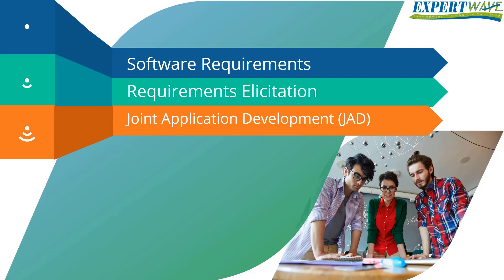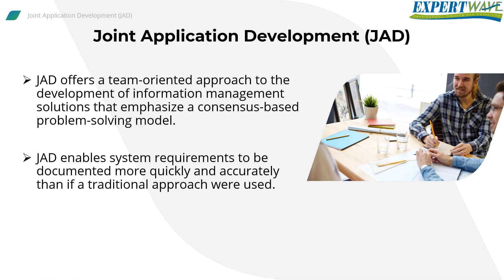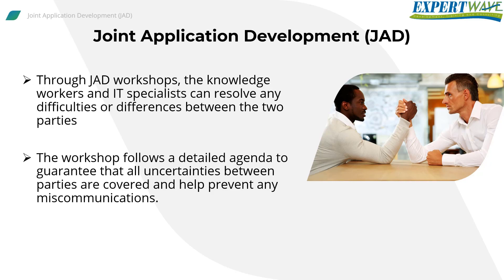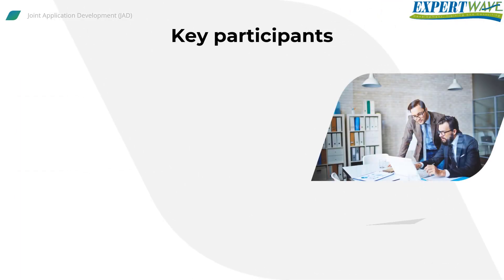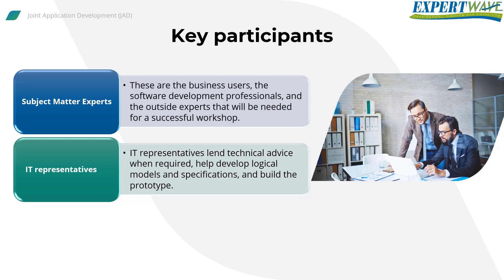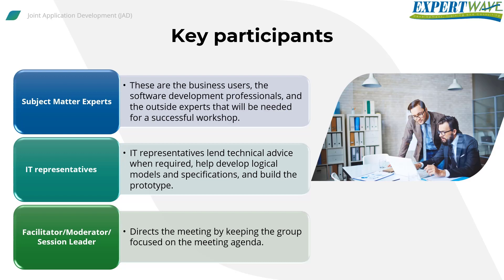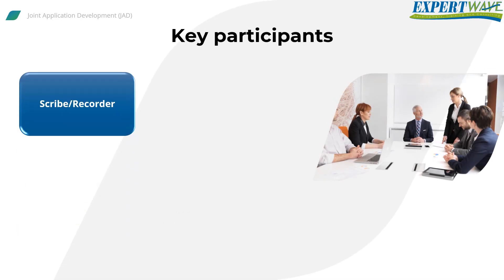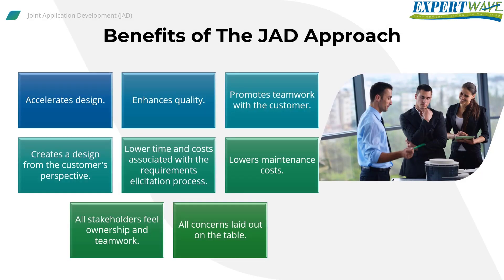4-9 Requirements Elicitation: JAD (Joint Application Development)